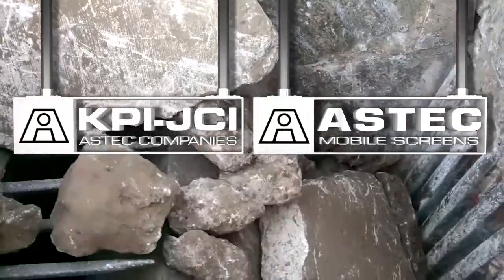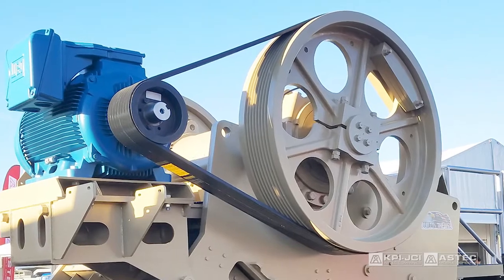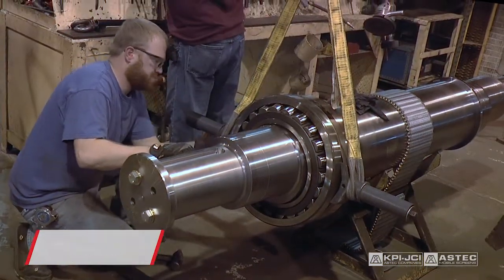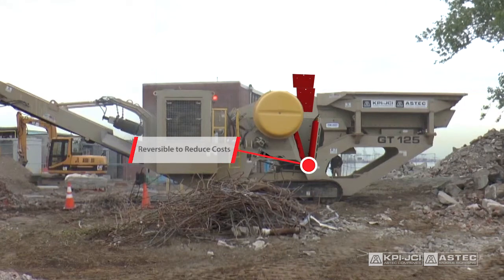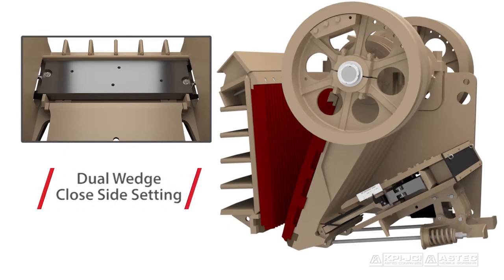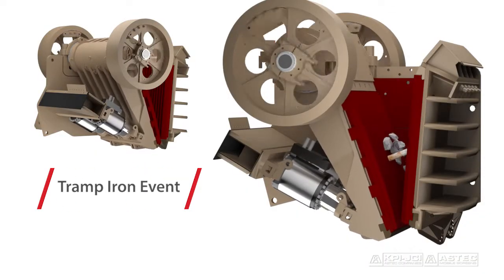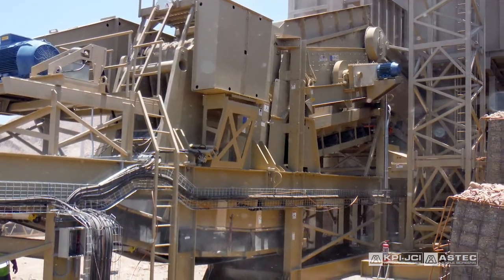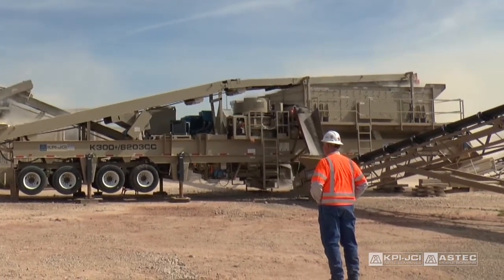Pioneer® Jaw Crusher Product Video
This is our Pioneer® Jaw Crusher line. The latest in Jaw Crushing technology, delivering up-to 25% more capacity than comparative jaw crushers and built on a foundation of over 90 years of experience manufacturing jaw crushers.